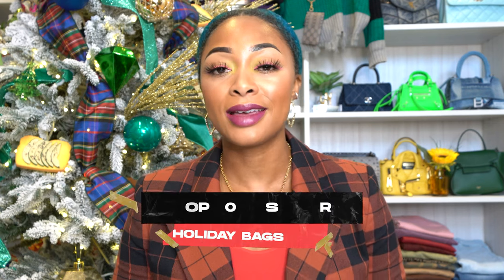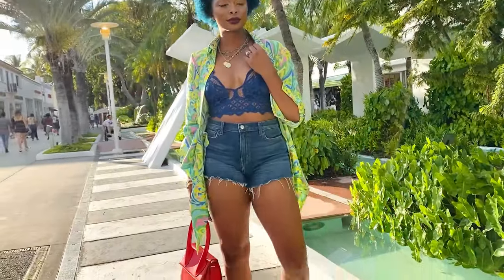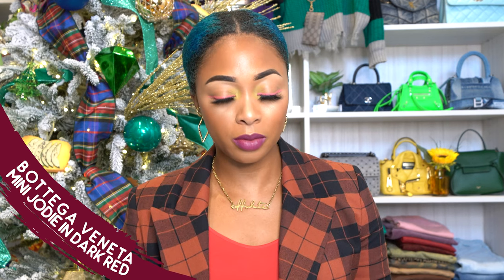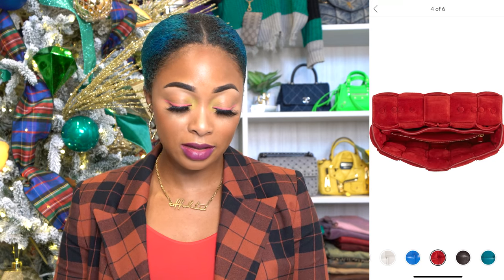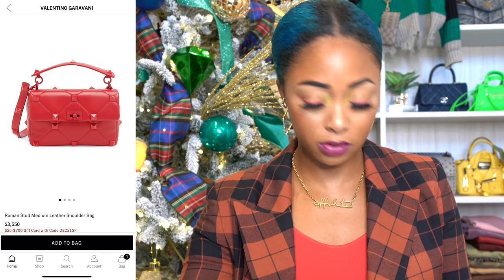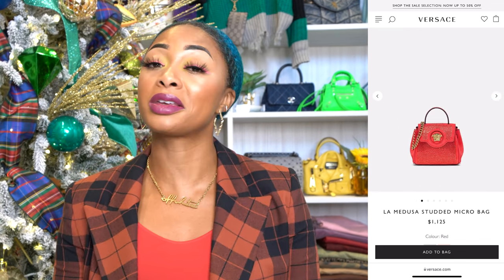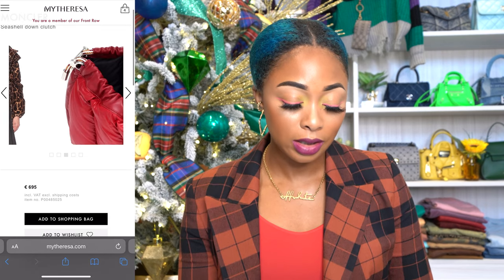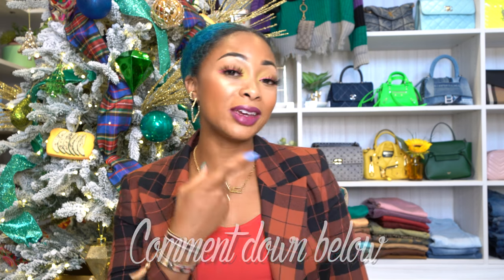10 RED Holiday Designer Bags 2021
Good morning beauties! ☀️ Today I am sharing a list of my top 10 best designer bags 2021 that are red for the holidays and thereafter. Enjoy and Happy holiday shopping!

Bags featured:

Jacquemus La Montagne Le Grand Chiquito Bag in Red $810

Givenchy Antigona Mini in Dark Red $1850

Bottega Veneta The Chain Cassette Bag in Red $4000
with silver chain
with gold chain

Valentino Medium Roman Stud Matelassé Leather Shoulder Bag in Rouge $3550

Versace La Medusa Small Handbag in Red $1875

Versace La Medusa Studded Micro Bag in Red $1125

Dior Mini Lady Dior in Cherry Red Patent $4300

Moncler Seashell Down Clutch in Red $945

YSL Loulou Toy Leather Shoulder Bag in Opyum Red $1790

What I'm wearing:

Bodysuit: Wolford
Earrings: Kendra Scott
Necklace: Off-White
Bracelets: Dior S/S 2020
Lip of the video: L’Oreal Paris Signature Lightweight Matte Lip Stain in I Rebel

Chapters:

0:00 - intro
1:10 - Jacquemus La Montagne Le Grand Chiquito Bag in Red
2:33 - Givenchy Antigona Mini in Dark Red
3:41 - Bottega Veneta Mini Jodie in Dark Red
4:35 - Bottega Veneta The Chain Cassette Bag in Red
5:49 - Valentino Medium Roman Stud Matelassé Leather Shoulder Bag in Rouge
6:48 - Versace La Medusa Small Handbag in Red
8:17 - Versace La Medusa Studded Micro Bag in Red
9:08 - Dior Mini Lady Dior in Cherry Red Patent
10:25 - Moncler Seashell Down Clutch in Red
11:27 - YSL Loulou Toy Leather Shoulder Bag in Opyum Red